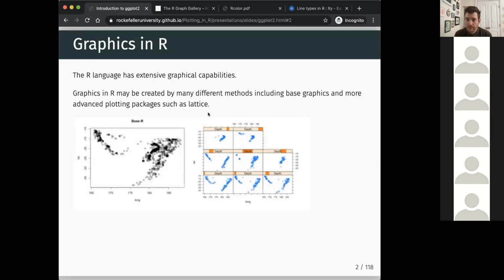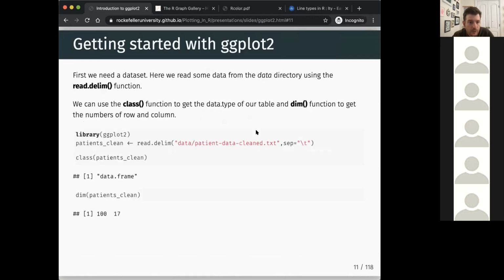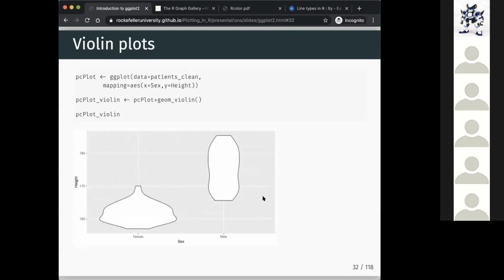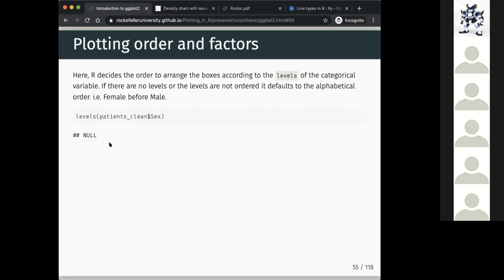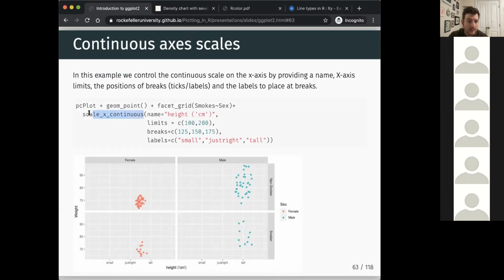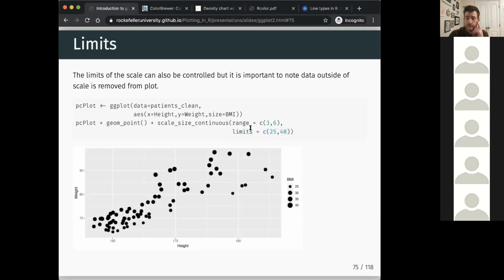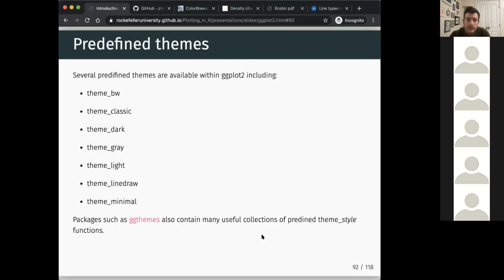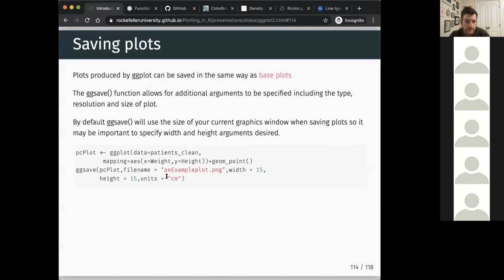Plotting in R - ggplot2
This is the recording of the Plotting in R (Session 2) from 2nd March 2021. This session focuses on plotting using the package ggplot2 available in R.